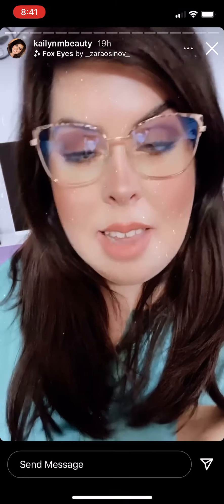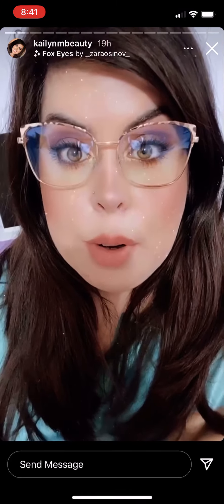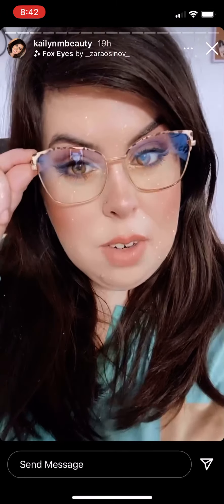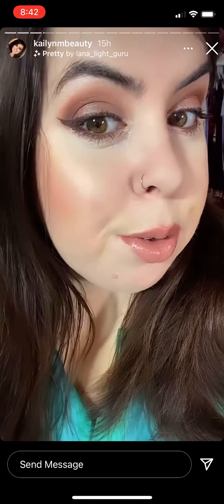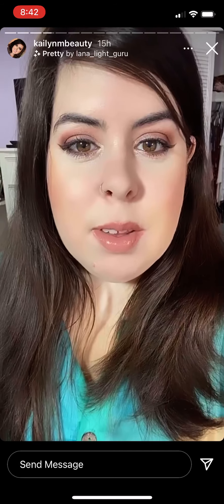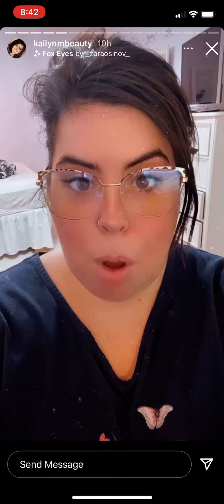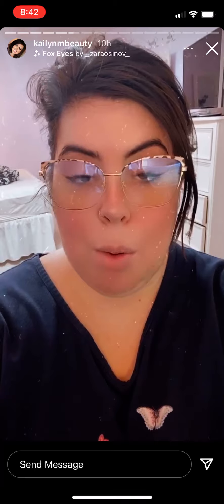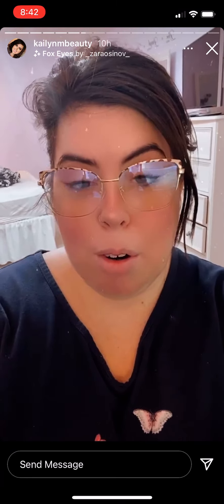Living vicariously through video games